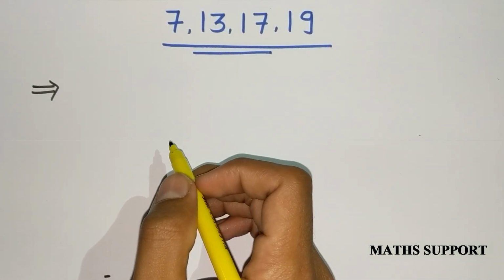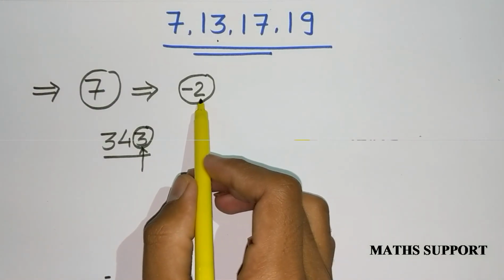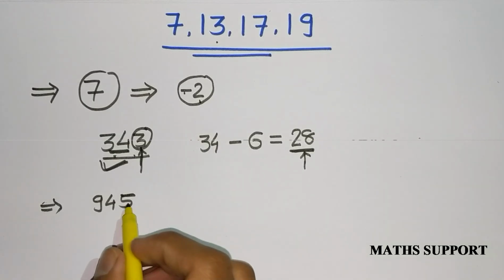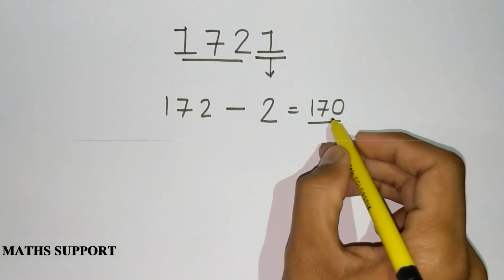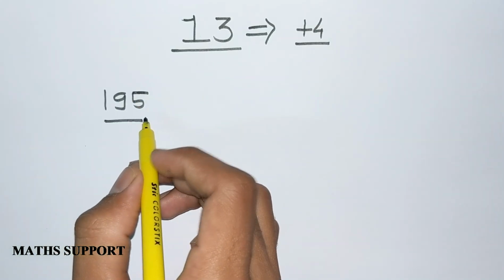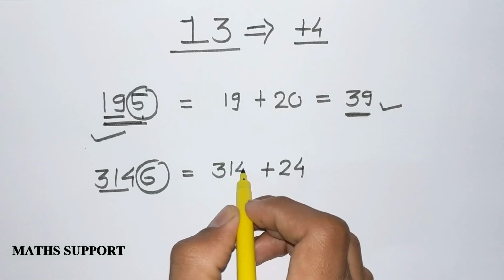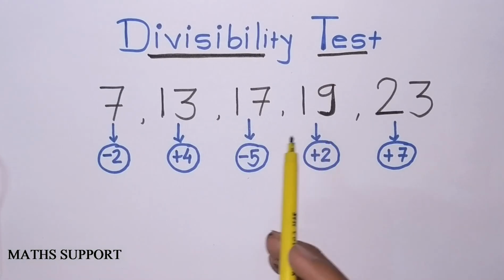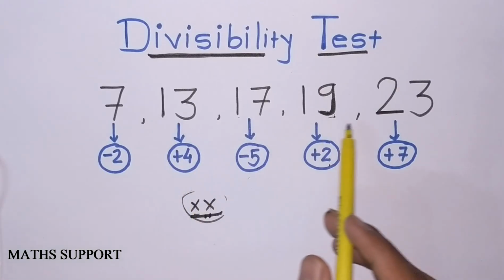Divisibility rules for 7,13,17,19 (prime numbers) || mathssupport